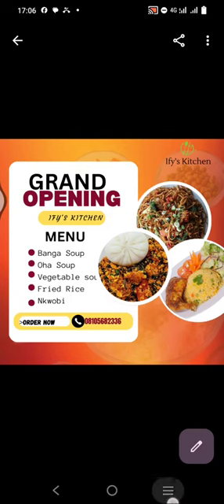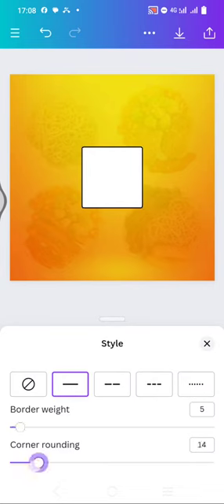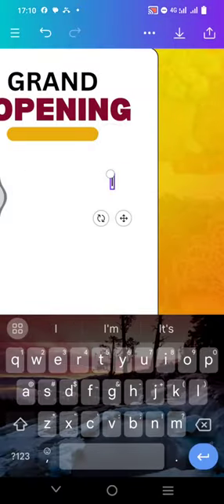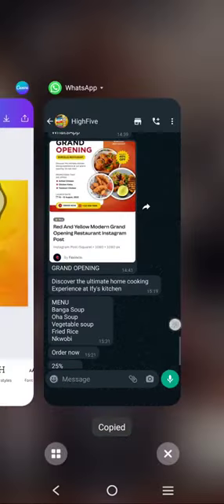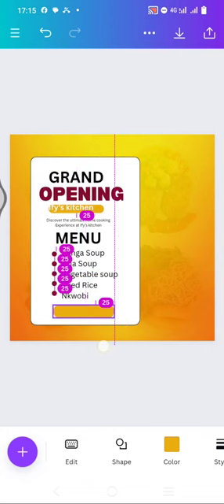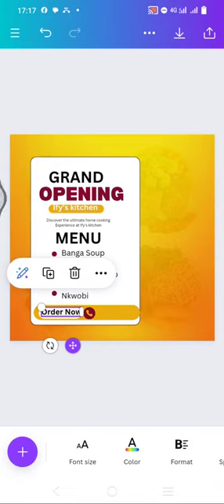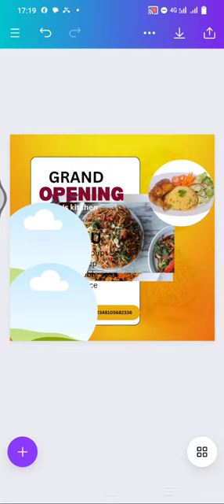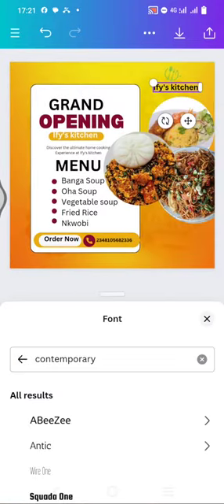HOW TO CREATE AN ATTRACTIVE FLIER USING CANVA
This video will teach you step by step guide on how to create a Product and service flier with Canva